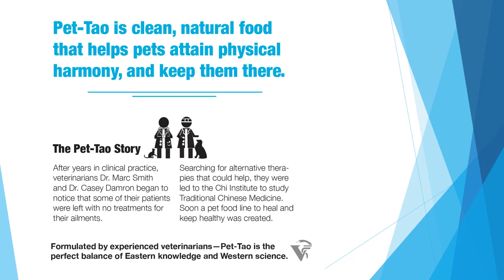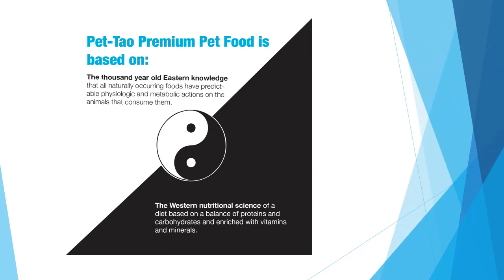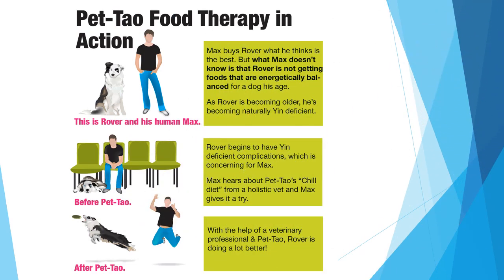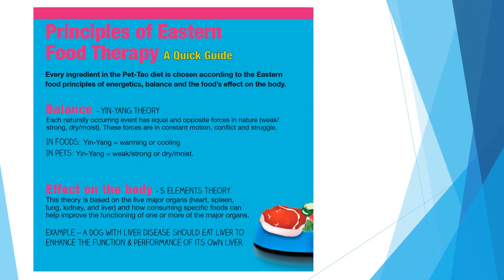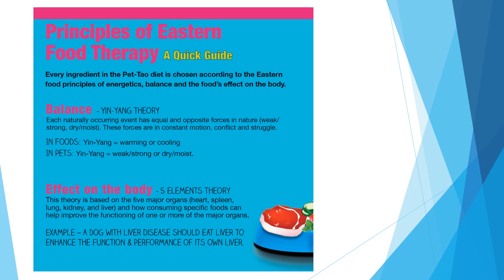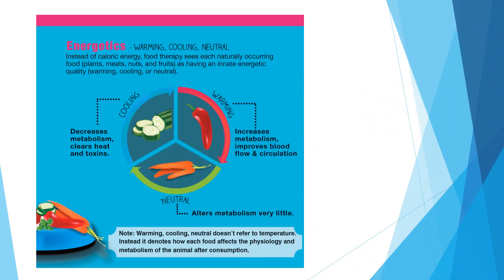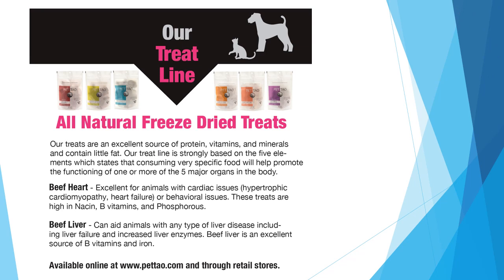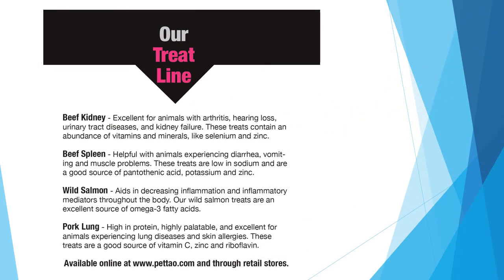Intro to Eastern Food Therapy for Pets: How to Use Food as Medicine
Get Your Free Instant Download "Eastern Food Therapy for Pets: How to Use Food as Medicine for Health & Harmony

Introduction to Food Therapy Overview. Free Mini-Course Explaining How Food Works as Medicine to the Body.